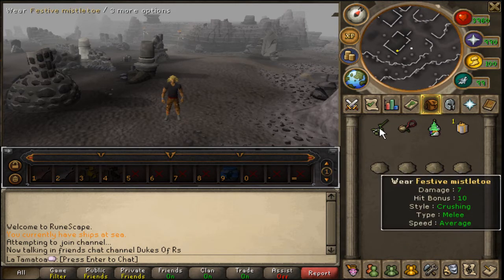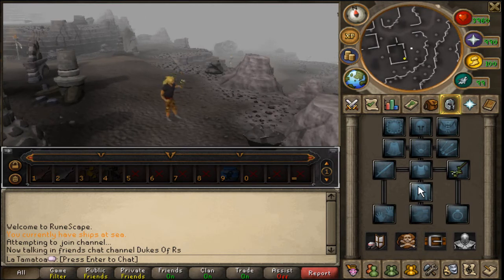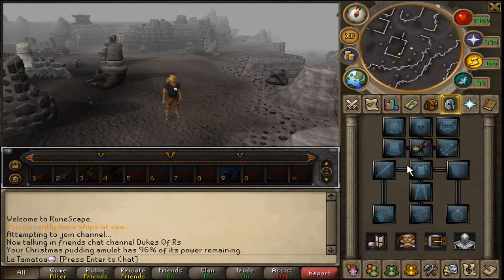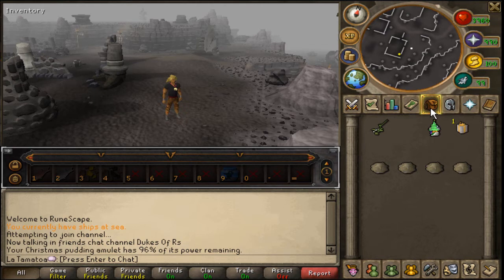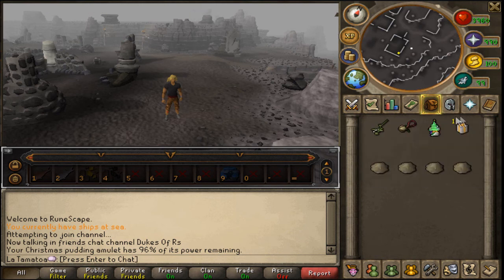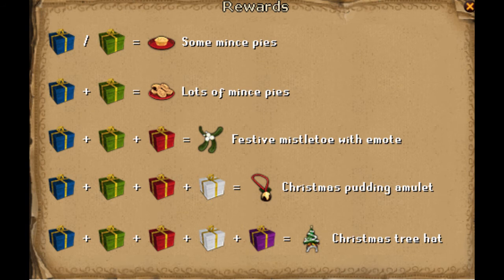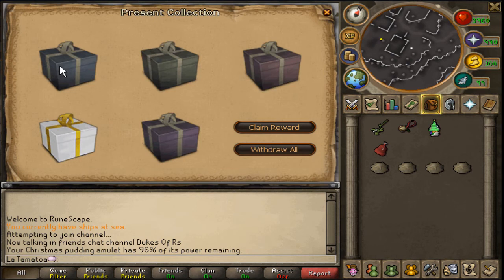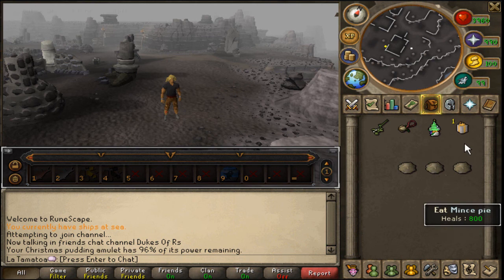Christmas Presents | Discontinued Item, Bonus Exp and more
This video shows the main rewards you can receive from opening the tradeable christmas presents introduced alongside the 2012 Christmas Event.

0:30 Festive Mistletoe (Emote)
1:30 Christmas Pudding Amulet (Bonus exp)
2:20 Christmas Tree Hat (Discontinued item)
3:59 Diagram of presents required for each reward
4:26 How to use presents to get rewards
5:07 Mince pies

Home world: 12
Friends Chat: Dukes Of RS